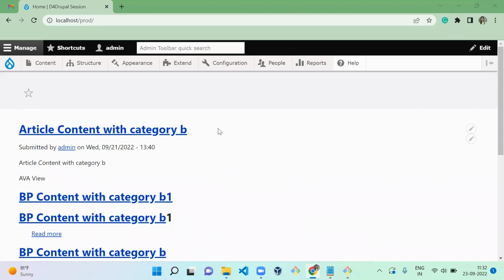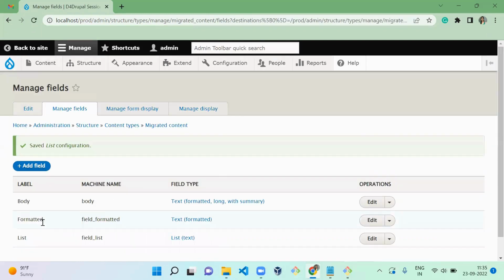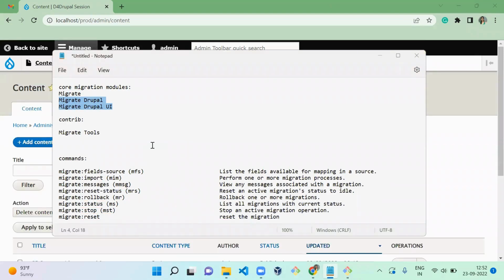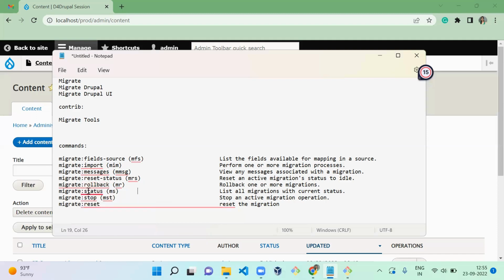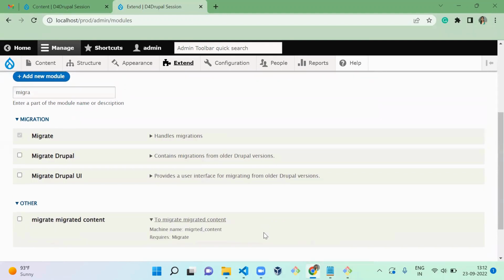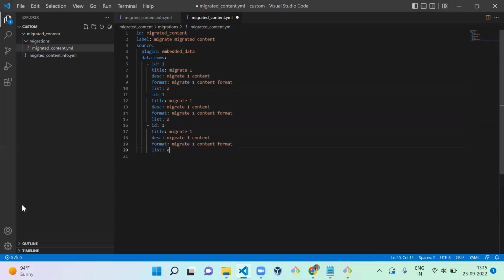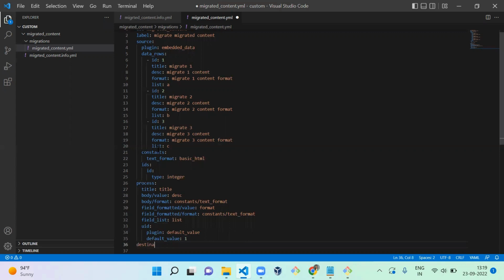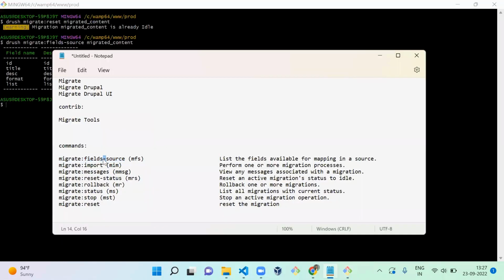Migration using core migration API Level1 with Embedded data, simple fields in Drupal 8, Drupal 9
This video contains migration using core migration API basic level.